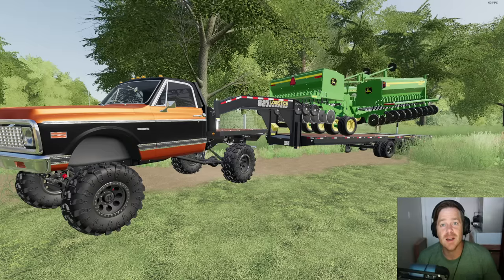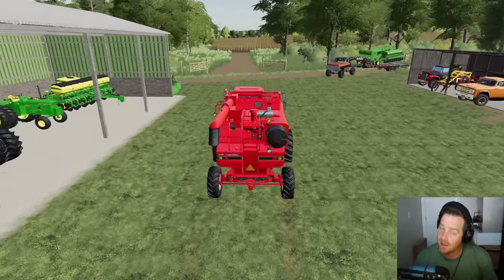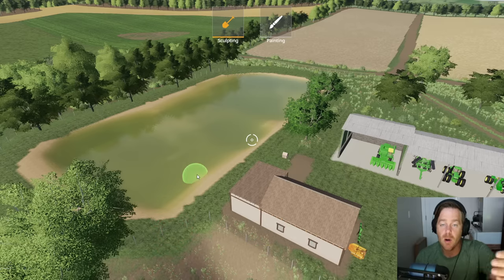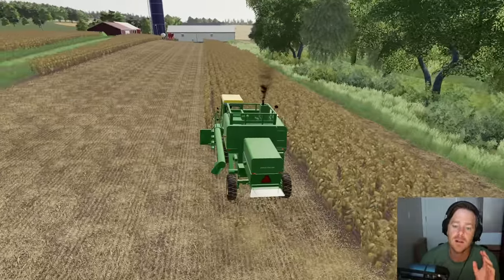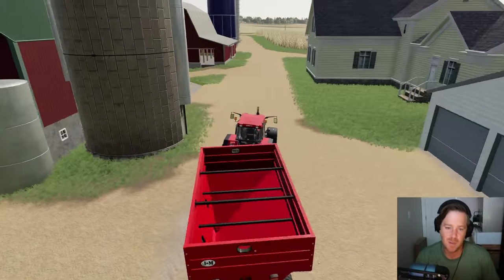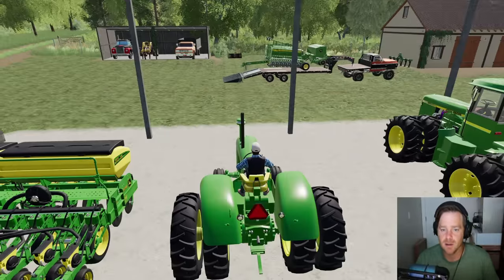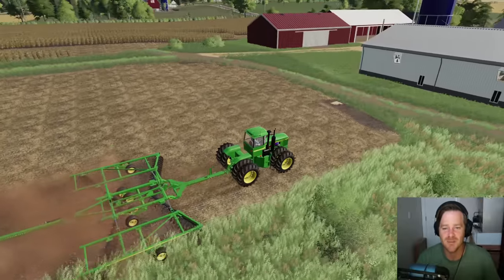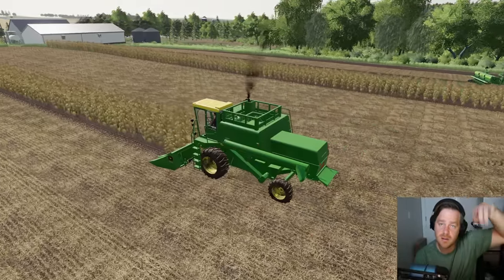We put our 1000 horsepower tractor to the test and buying new tractors | Back in my day ep9 | FS19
We buy a new planter for our 1000hp tractor. A local farmer in town sells us a new case tractor with a grain buggy to go along with it. We use our harvesters on our sunflowers and much more! What should we buy next for our farm?